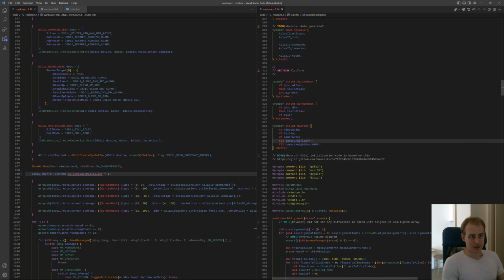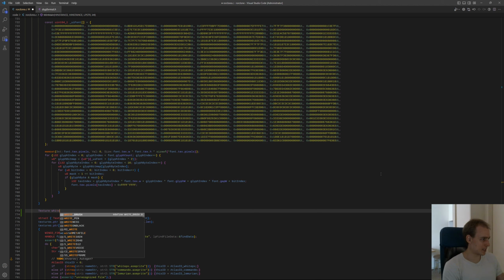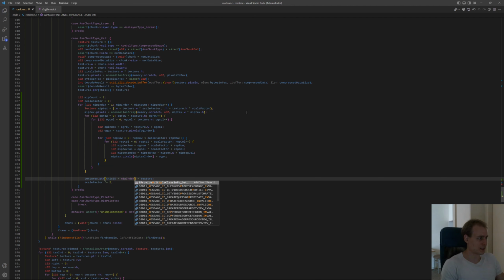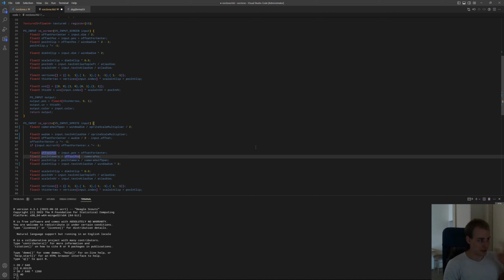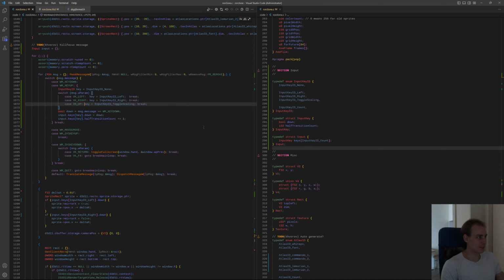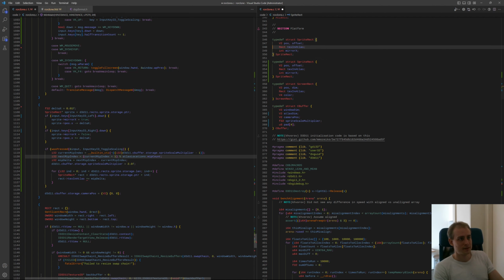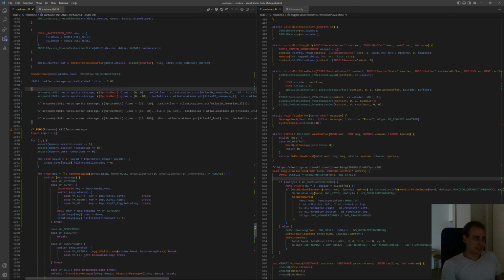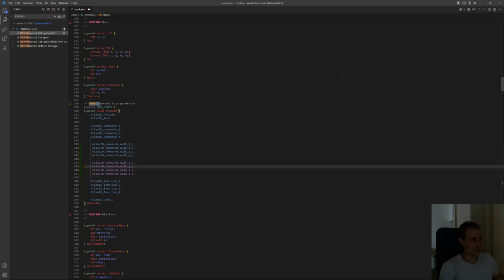Let's clone Risk of Rain in C: Day 14 - Sprite mipmaps